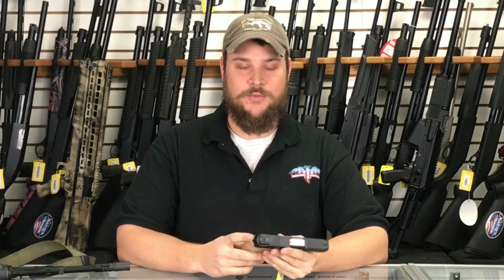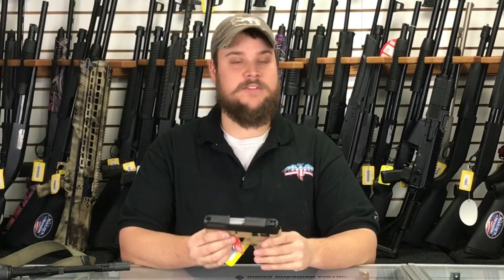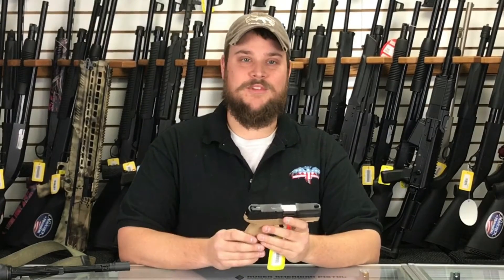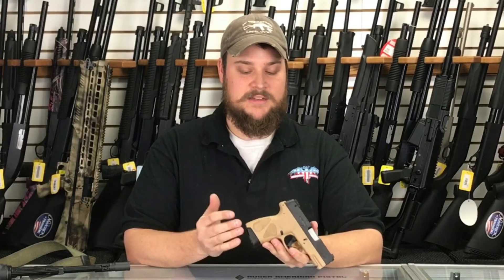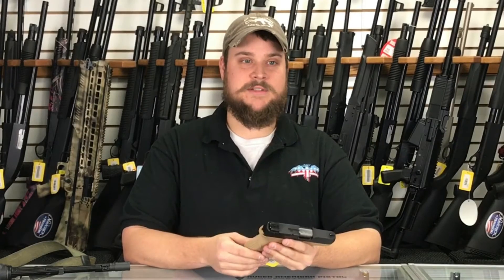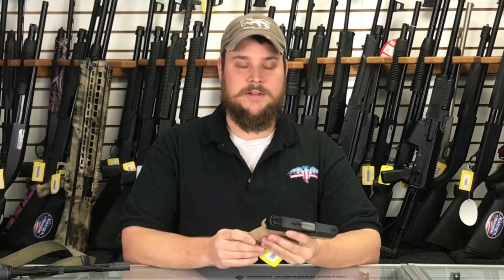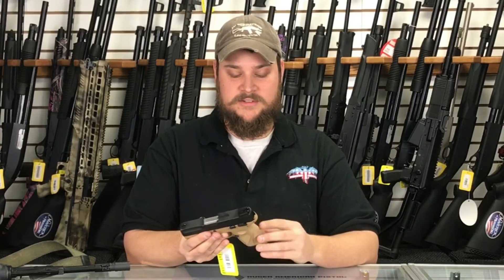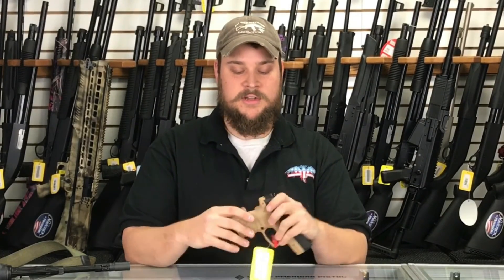Taurus Millennium G2 PT140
With its lightweight 22 oz. polymer frame, thin profile, and ramped 3.2 inch barrel, the newly designed Millennium G2 is the ideal concealed carry handgun. Available in two compact models—PT 111 and PT 140—the Millennium G2 features an accessory rail, high-profile sights, an aggressive, textured grip and melted edges for added comfort and easy concealment.